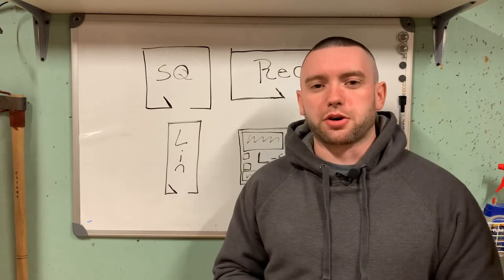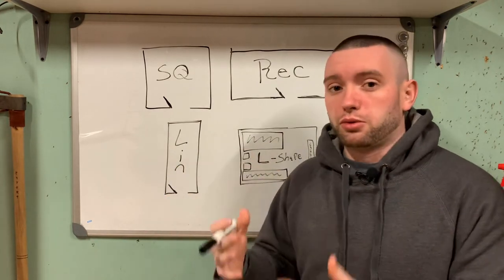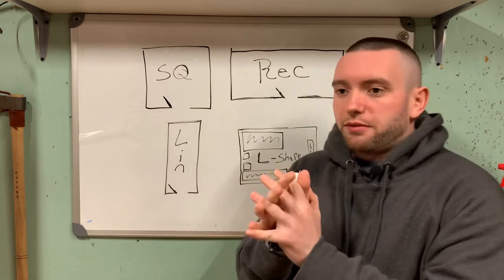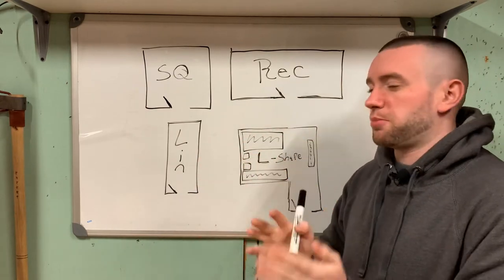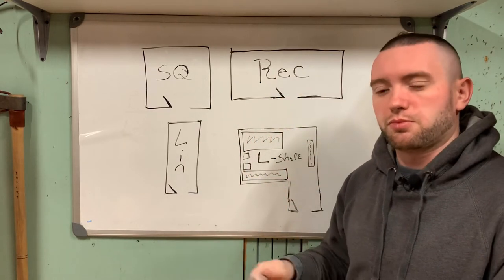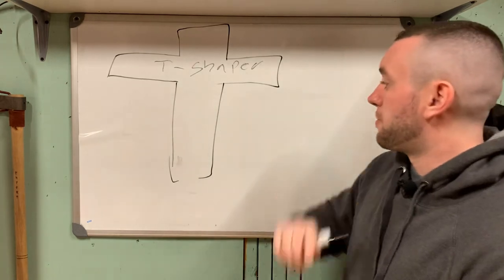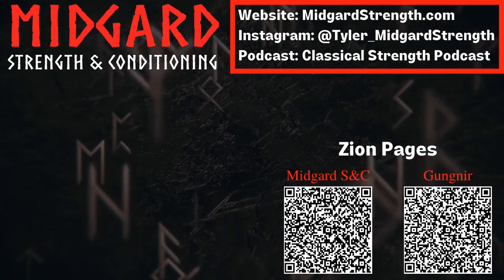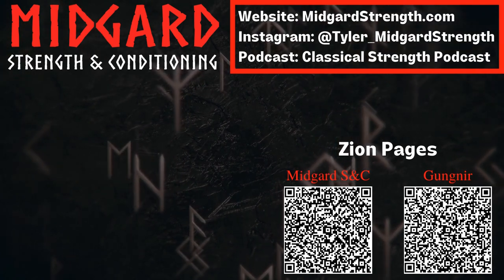Intro Into CQB: PT 1. Room Shapes & Geometry.